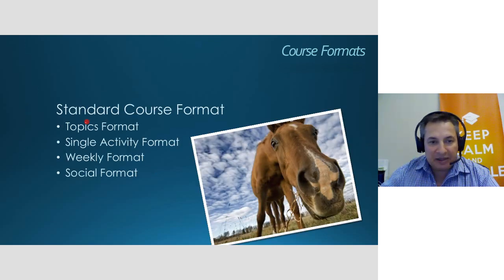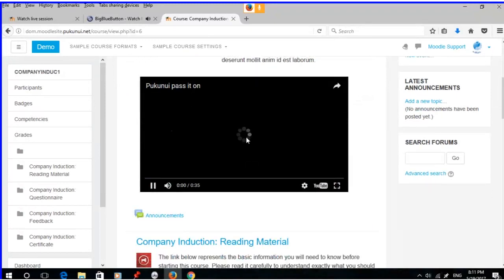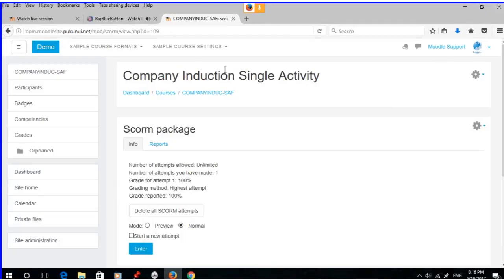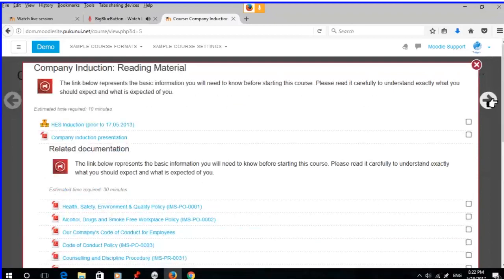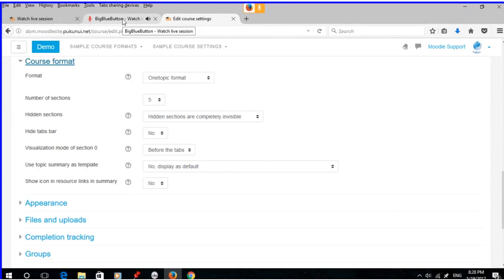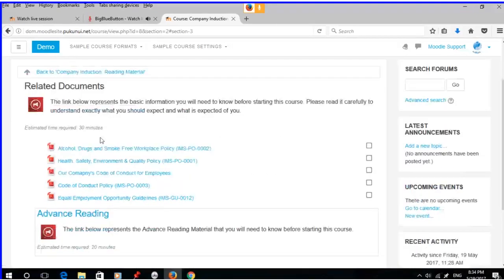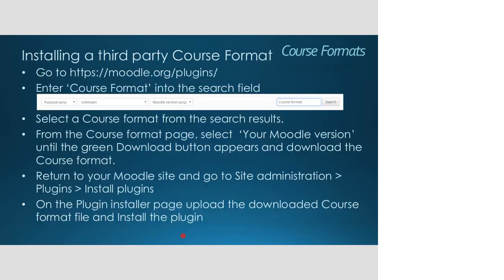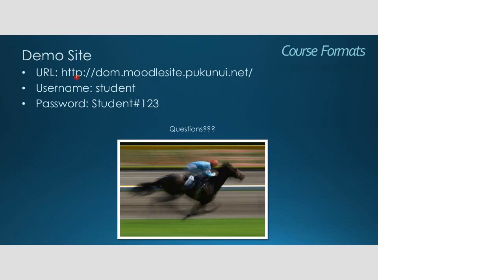Dom Seneque - Horses (course topics) for courses - iMoot17